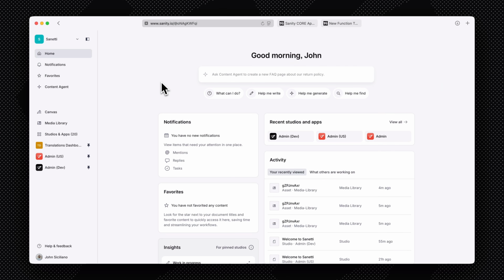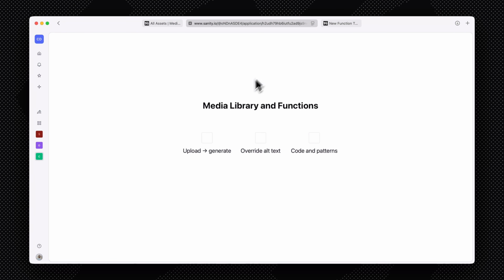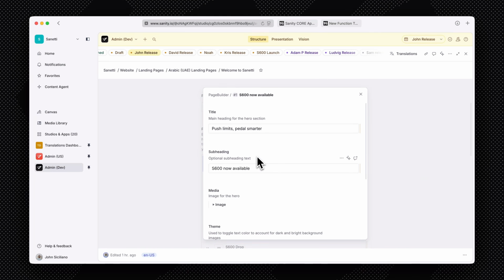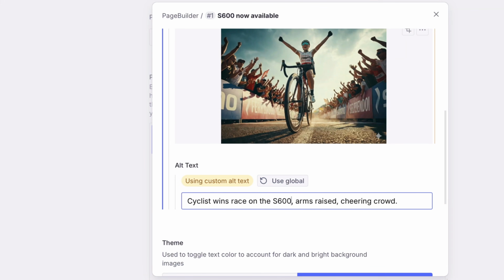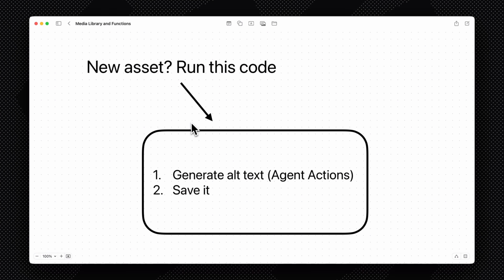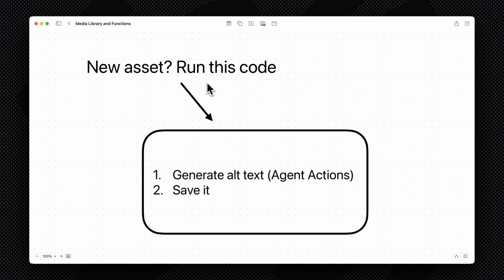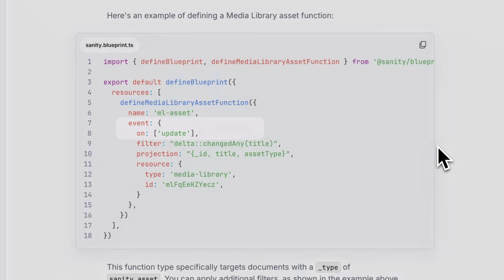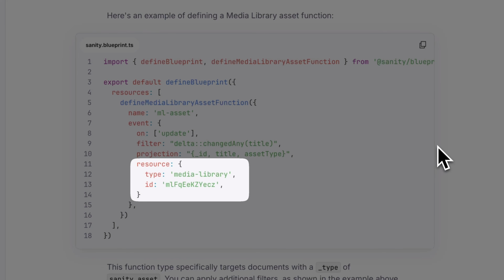Localize alt text with Al and functions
Upload an image to Sanity's Media Library and automatically generate localized alt text with AI. This video shows how Sanity Functions listen for new assets, generate alt text using Agent Actions, and how you can override global alt text in specific contexts like your homepage hero. See the code patterns that make event-driven Media Library automations possible.

⏩ Chapters

00:00 Intro
00:16 Generate alt text with AI
00:46 Override alt text
01:45 Code and patterns